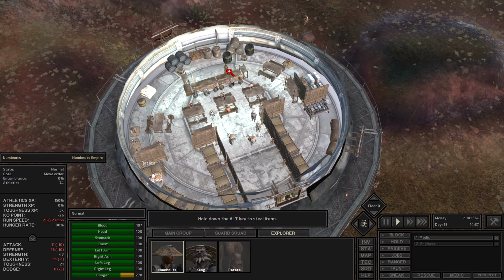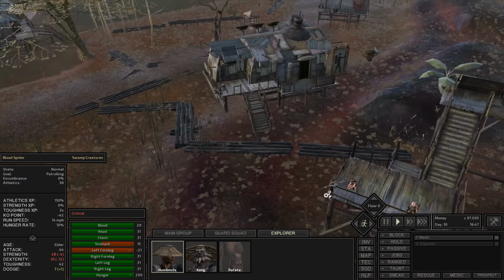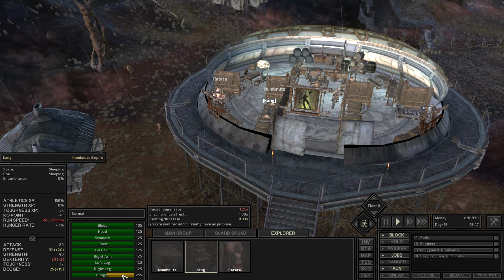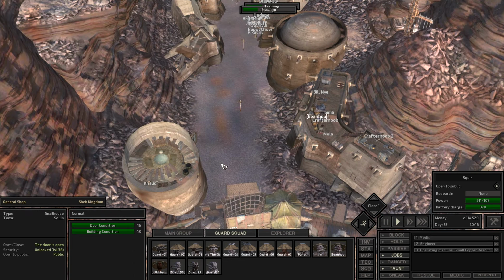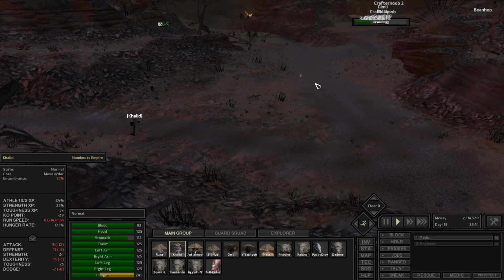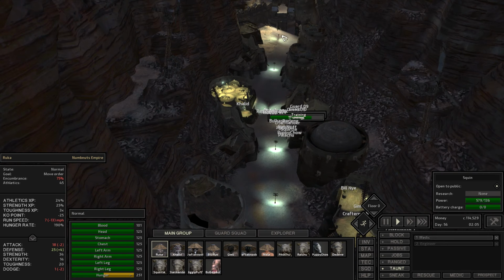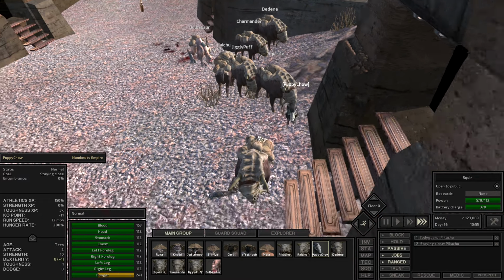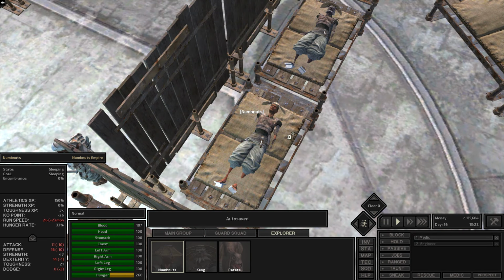Longcoat Blueprint Found! | Kenshi (1.0.31) - 74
Active Mods:
-Wolves Max Squad Limits
-Dark UI
-Compressed Textures Project
-2x Gate Health

Kenshi

A free-roaming squad based RPG. Focusing on open-ended sandbox gameplay features rather than a linear story. Be a trader, a thief, a rebel, a warlord, an adventurer, a farmer, a slave, or just food for the cannibals. Research new equipment and craft new gear.

Research new equipment and craft new gear. Purchase and upgrade your own buildings to use as safe fortified havens when things go bad, or use them to start up a business. Aid or oppose the various factions in the world while striving for the strength and wealth necessary to simply survive in the harsh desert. Train your men up from puny victims to master warriors. Carry your wounded squad mates to safety and get them all home alive.